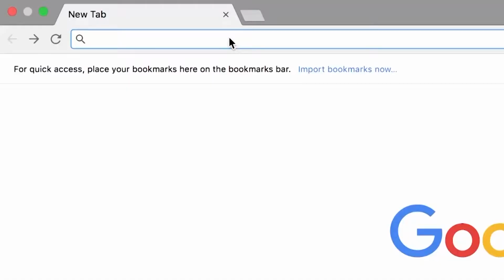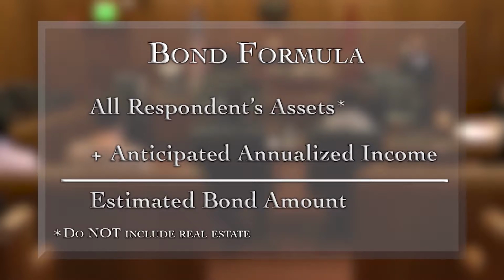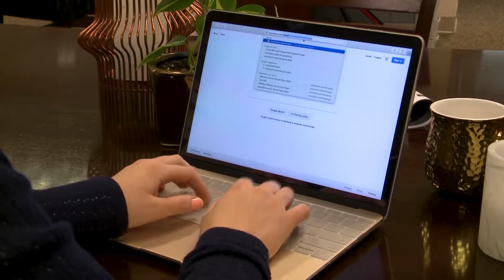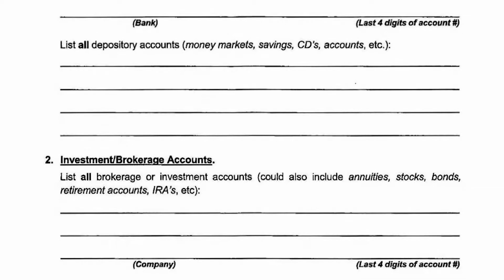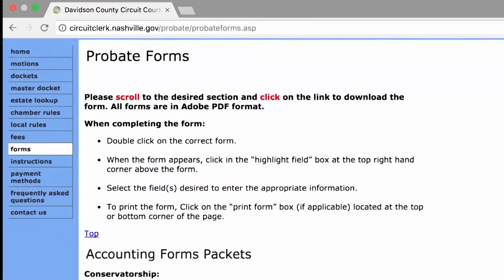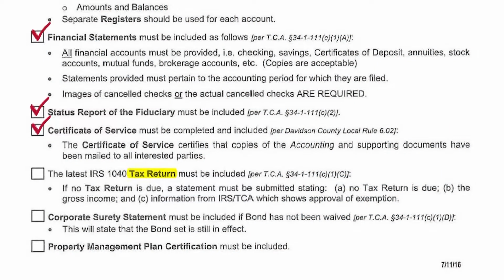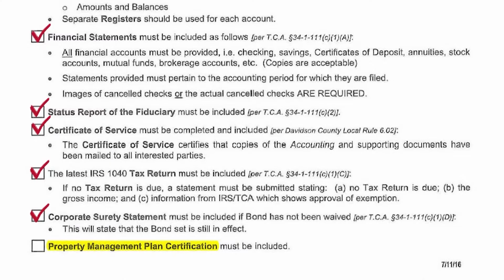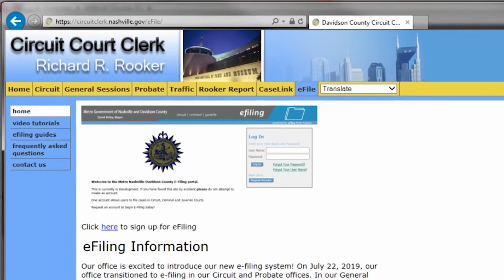OCM: 4. Introduction to Property Filings (Parts A - D)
Learn tips on best practices for a conservatorship accountings.

Make a difference and help a loved one by championing and protecting the individual who is vulnerable because of a disability, through a conservatorship.

Metro Office of Conservatorship Management: officeofconservatorshipmanagement.nashville.gov/